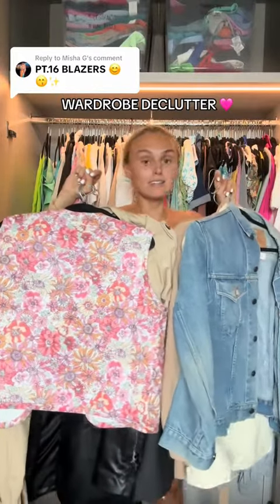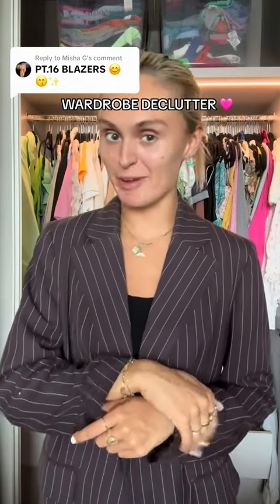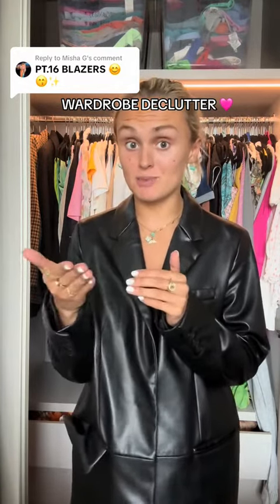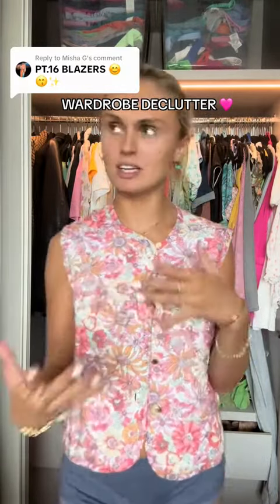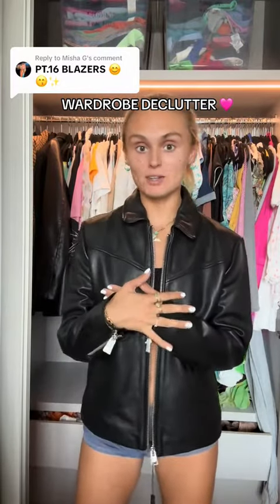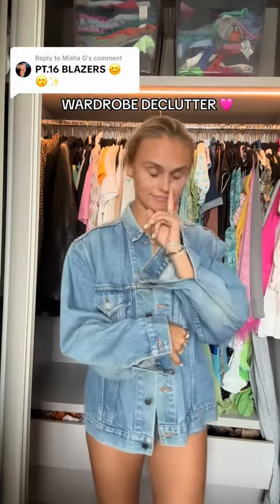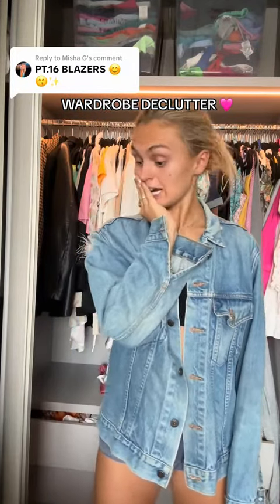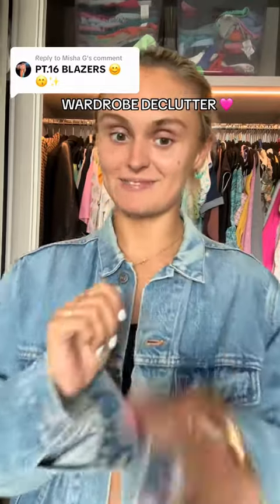Replying to @Misha G i think we are almost done